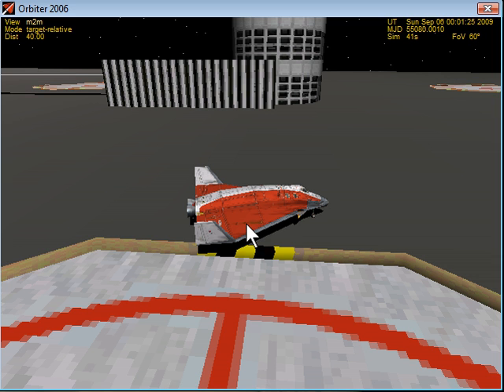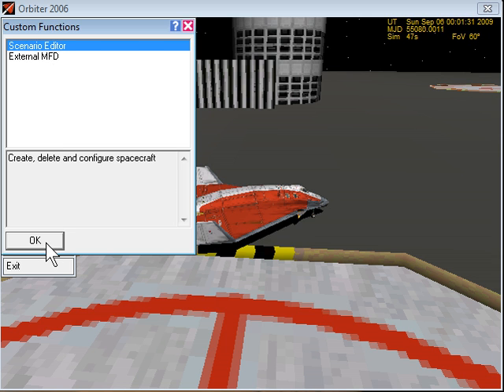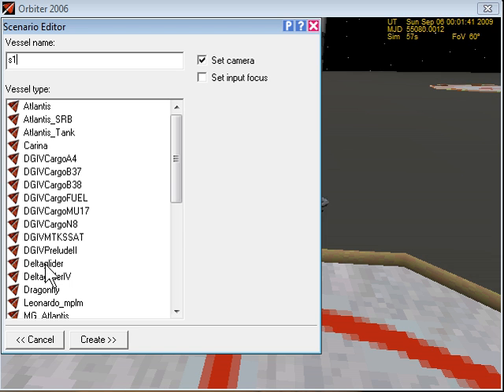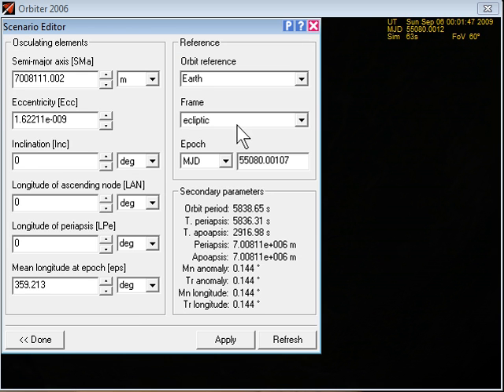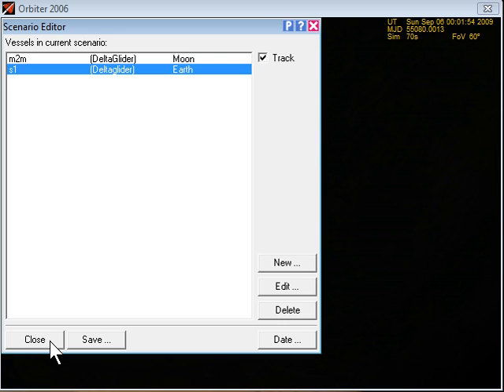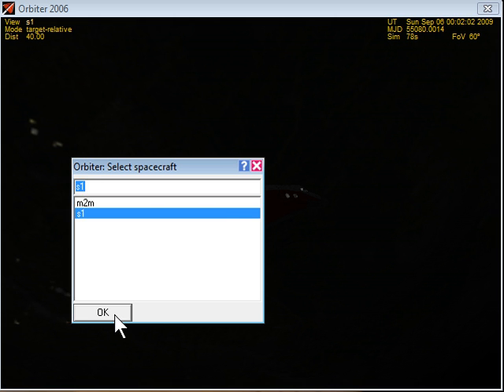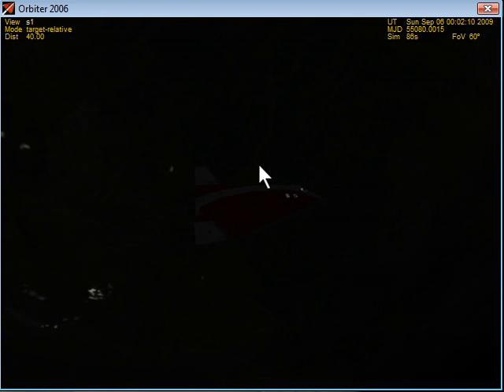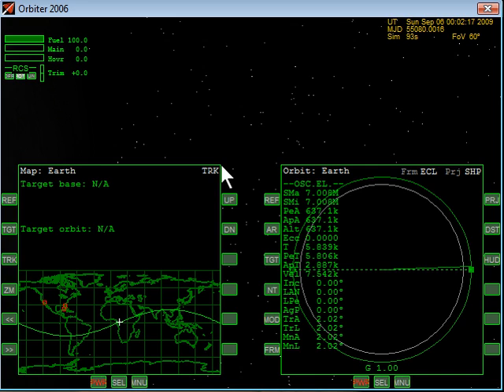TransX Tutorial - Moon to Mars (Part 1)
Flytandem's TransX tutorial for Orbiter Space Flight Simulator. Uploaded with permission.

Starting from Brighton Beach on the moon, the flight ejects to drop to a low Pe at the Earth where a small 550 m/s burn sends the ship to Mars. A surrogate ship orbiting Earth is created and used for planning "when" to depart the moon and also to use as a "plane" target for rounding the Earth.